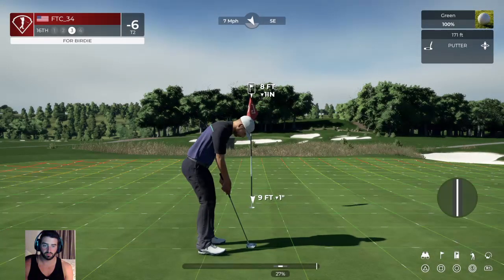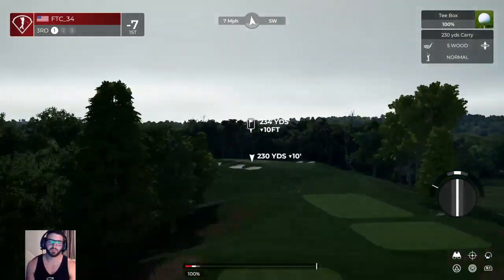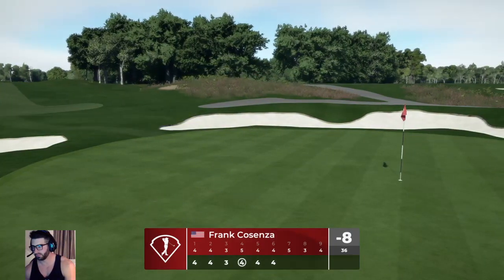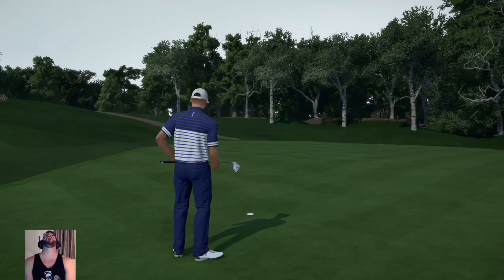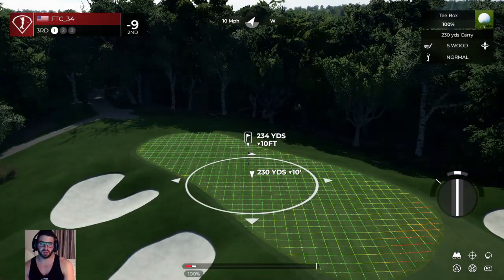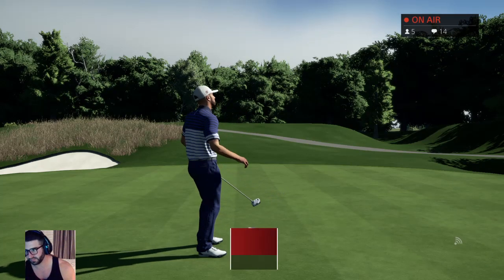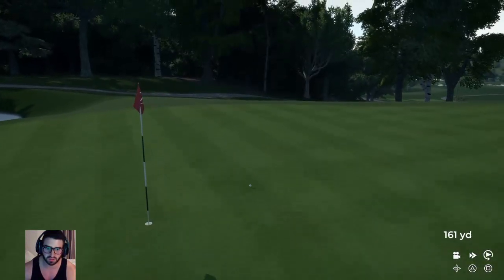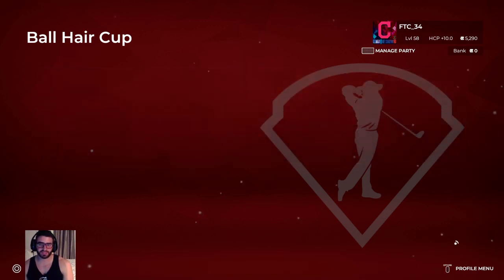PGA 2K21 - Booty Hole